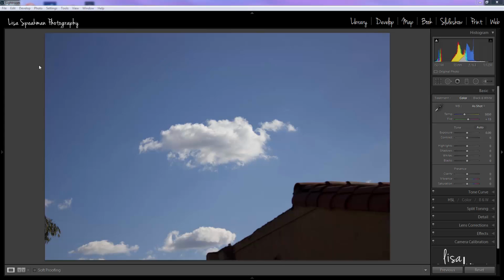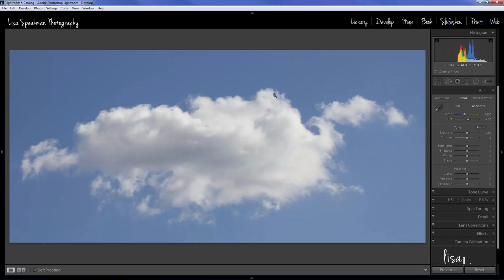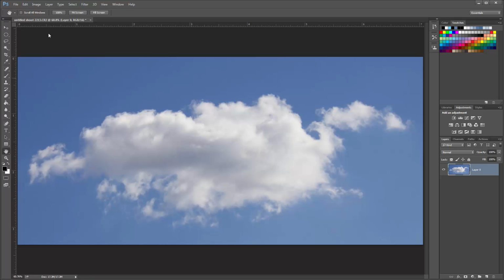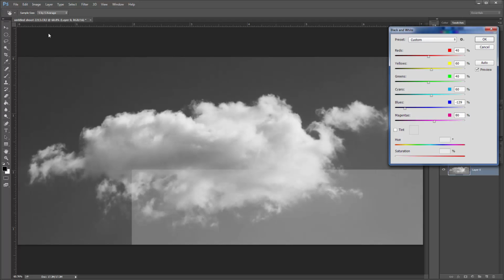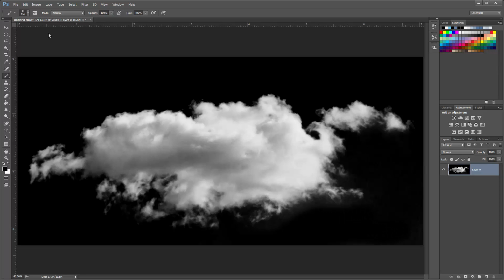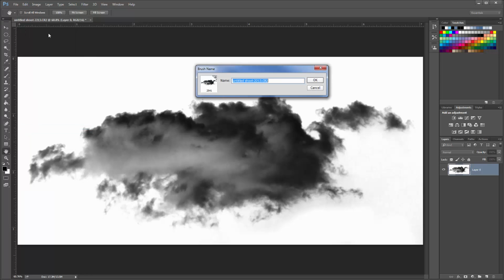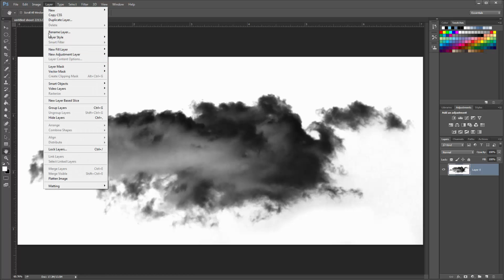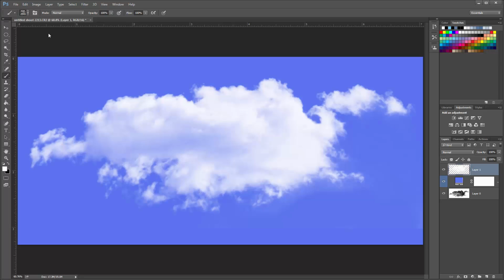Cloud Brush Tutorial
Step by Step directions for creating a cloud brush in Photoshop.